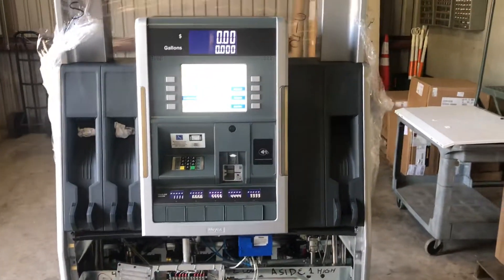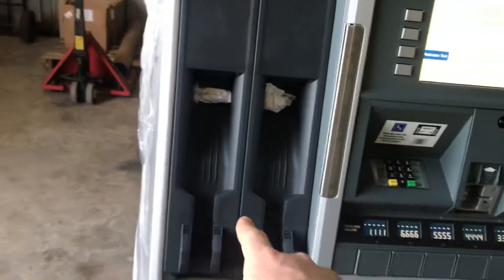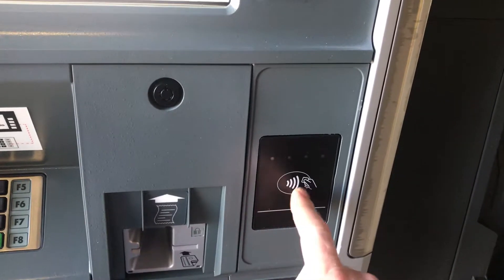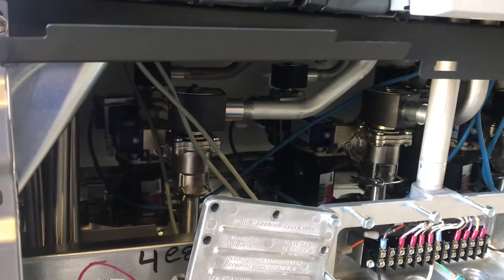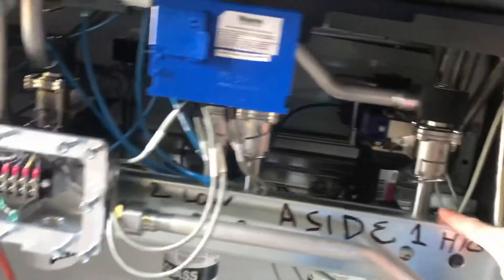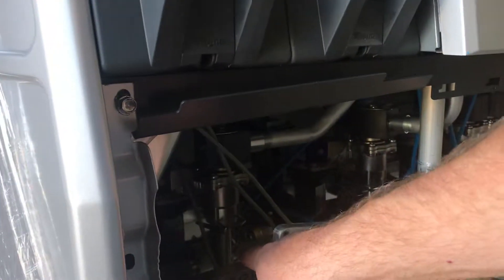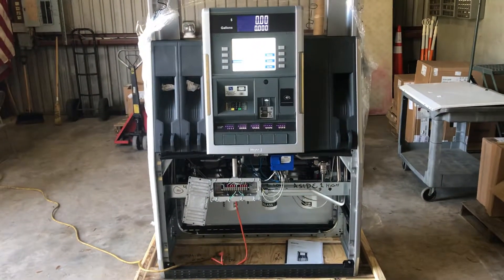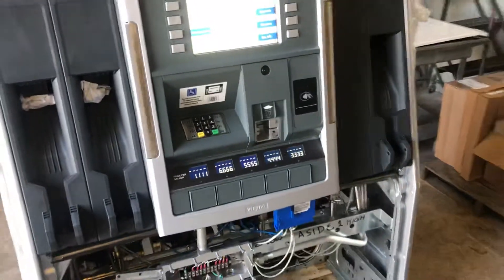Wayne Helix 3+1+1 e85 Dispenser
A brief overview of a Wayne Helix Model 45-53 e85 Dispenser.